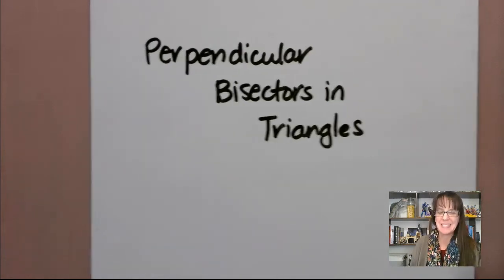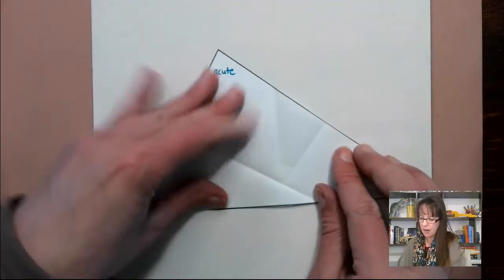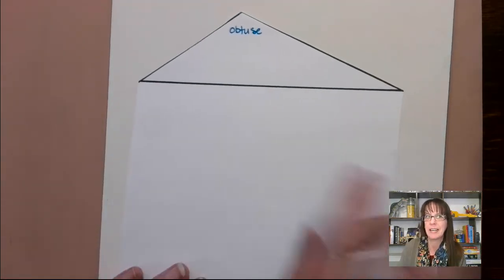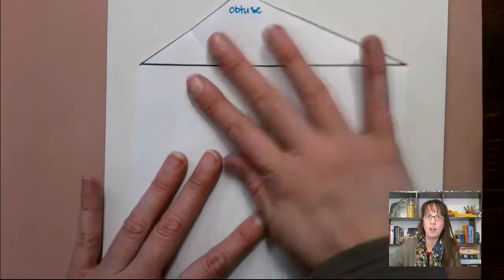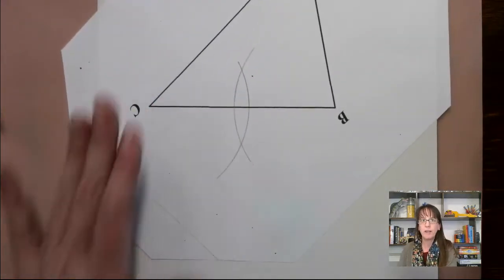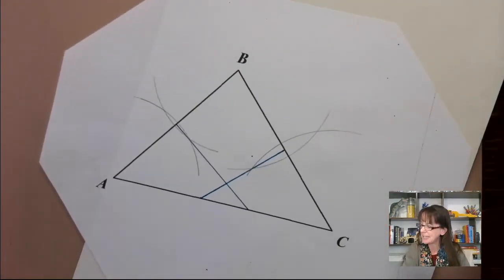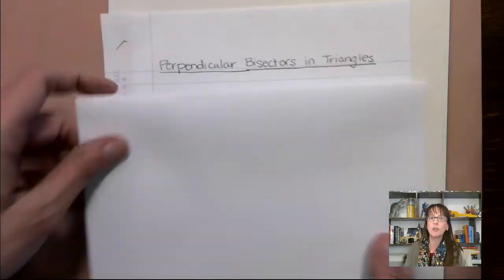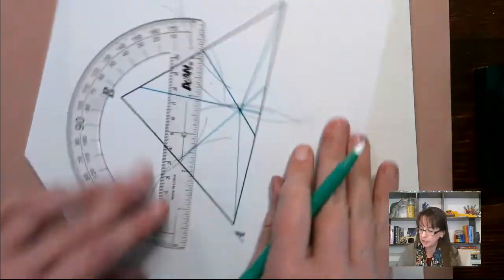Perpendicular Bisectors and Circumcenters